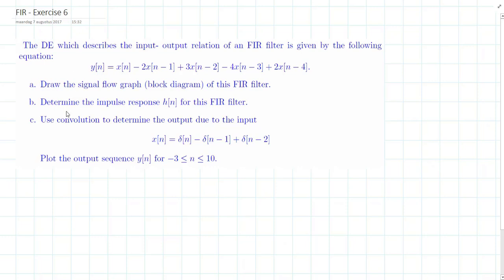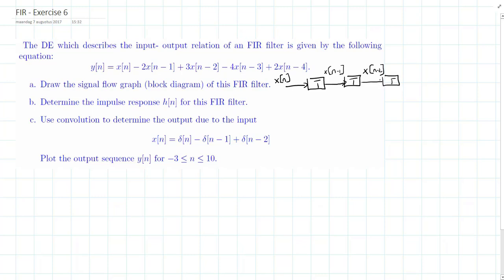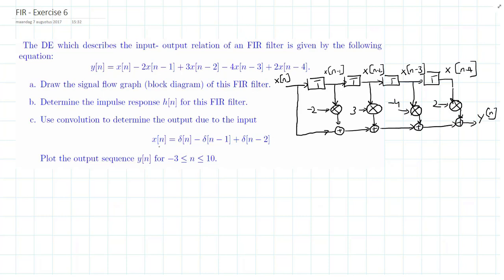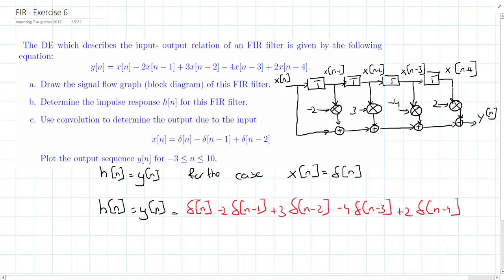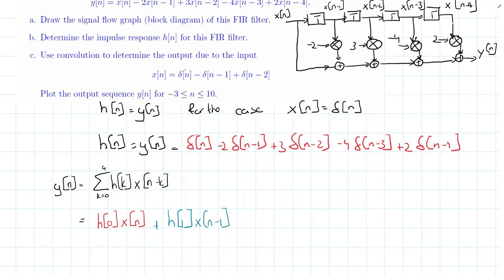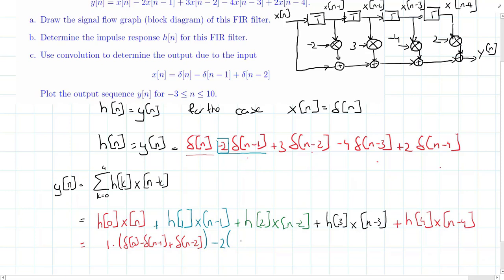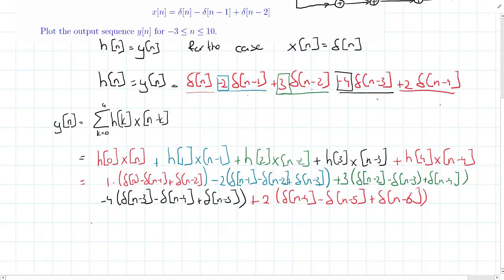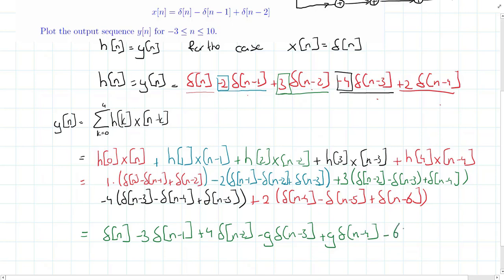Pencast - FIR filters - exercise 6 (2/3)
This video solves exercise 6 of the module FIR filters available